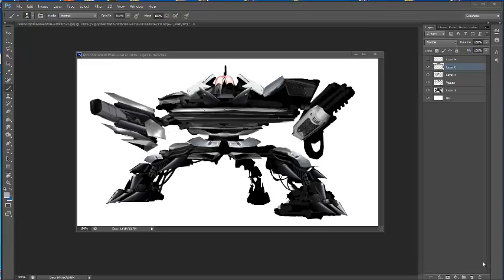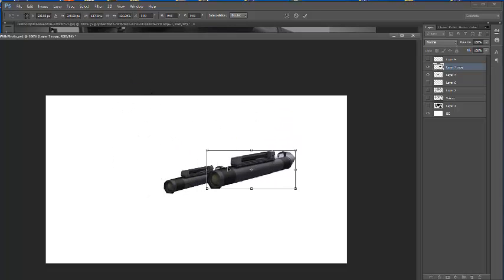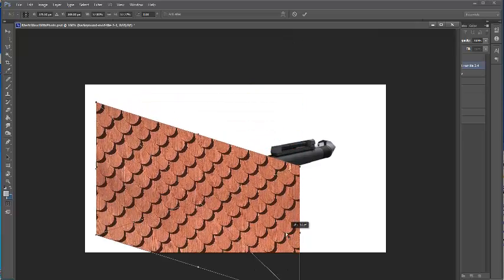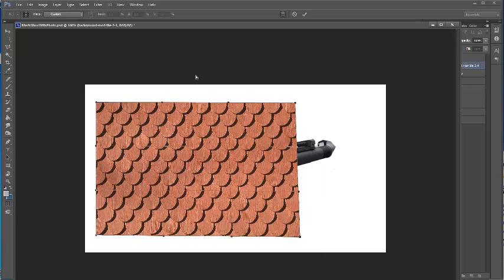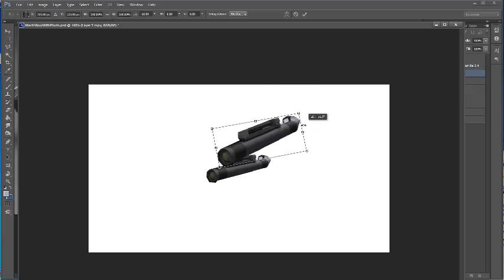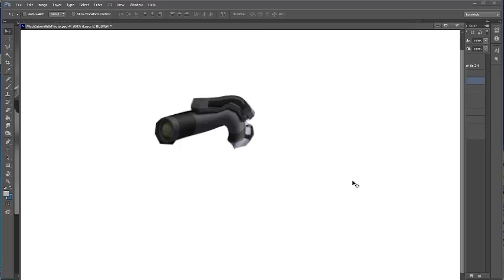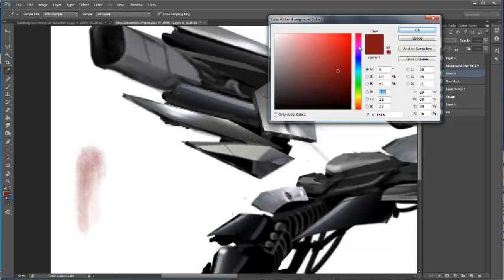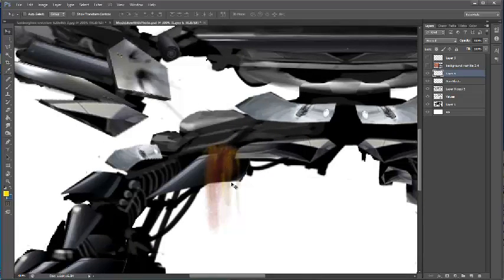Mech Final Detail with Phil Dimitriadis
Applying Mech detail with paint, texture and lights.